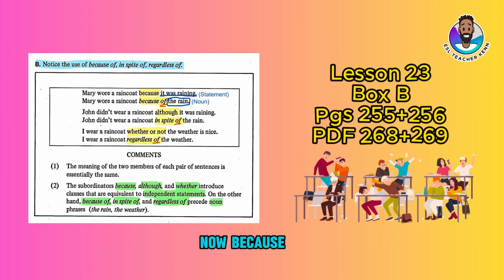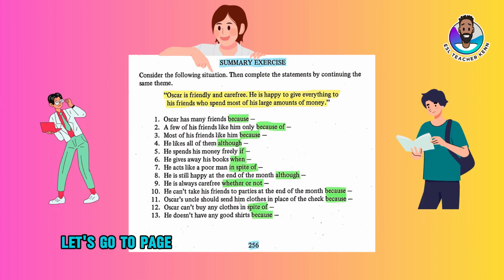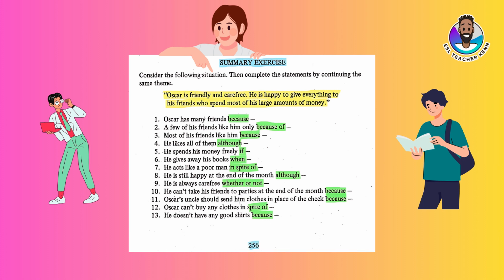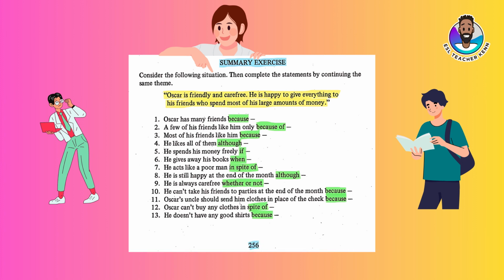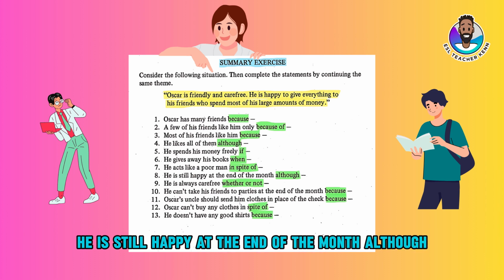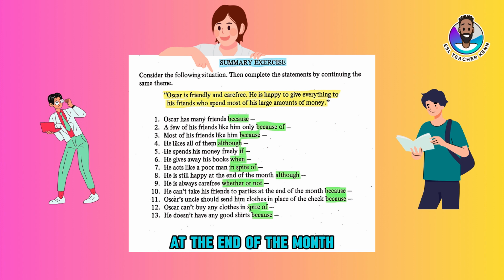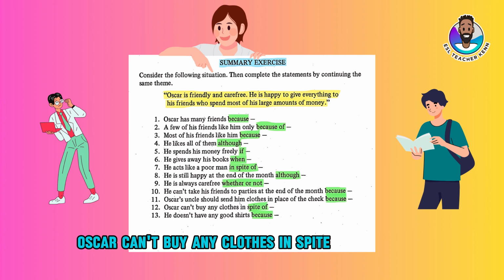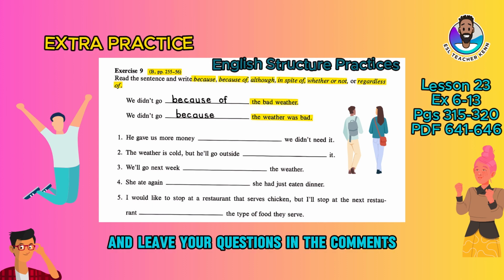Perfect Your English: Because Of, In Spite Of, Regardless Of Explained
Unlock the secrets of advanced English grammar with my latest lesson focused on subordinators! Dive deep into the usage and nuances of "Because Of," "In Spite Of," and "Regardless Of." Perfect for advanced ESL students, this video provides clear explanations, practical examples, and helpful tips to master these essential connectors in no time.